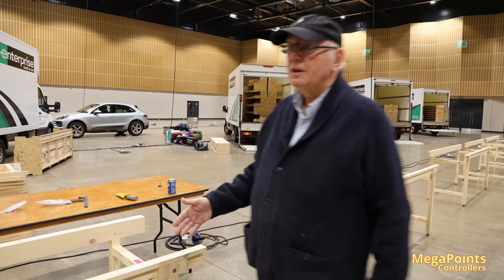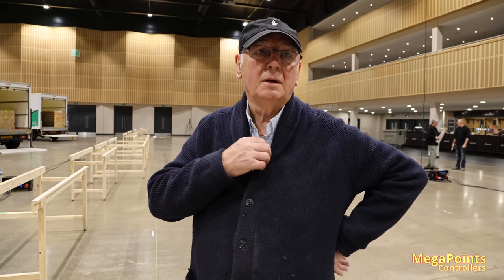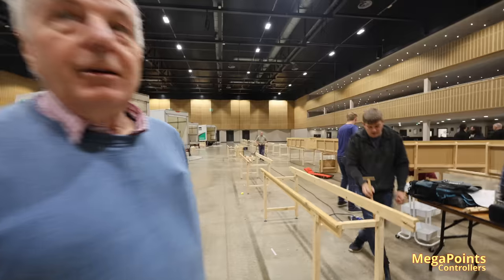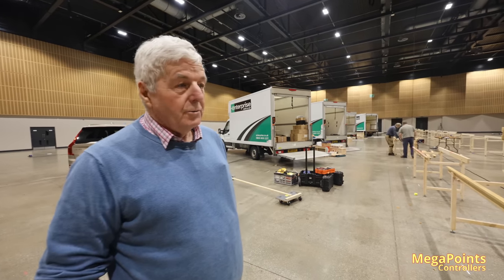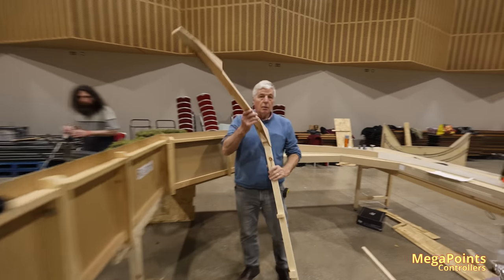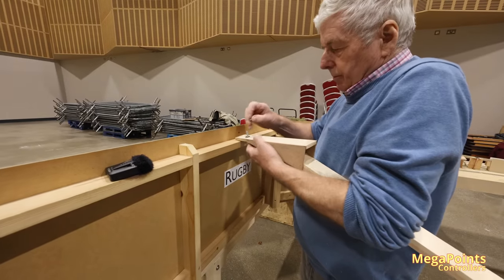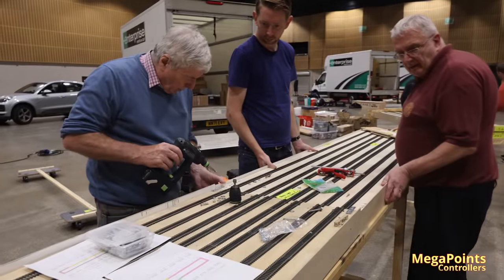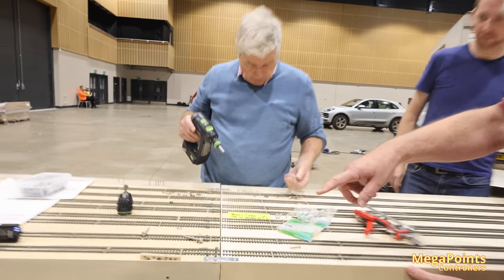Pete Watermans “The Grand Challenge” - Day 1, Build up.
This video details the build-up of “The Grand Challenge” for the Great Electric Train Show on Thursday.

This is day one of two build up days.

Pete Watermans Making Tracks OO gauge model of the West Coast main line has been exhibited over the last three years at Chester Cathedral.

This is the first time we have attempted to join all three layouts from Making Tracks I, II and III into one supersized  layout that’s over 150 feet long.

Join us as we assemble, problem solve and see this layout operate for the first time.